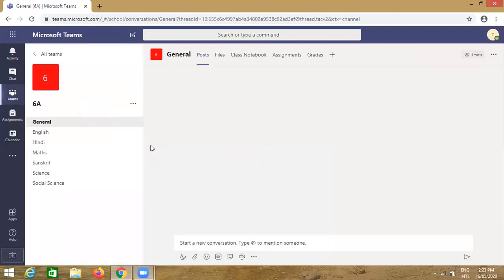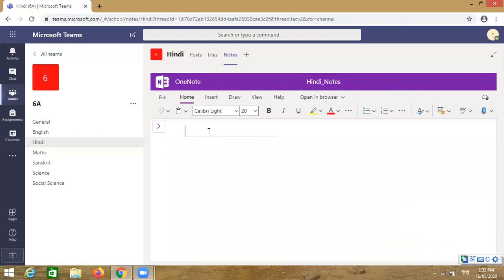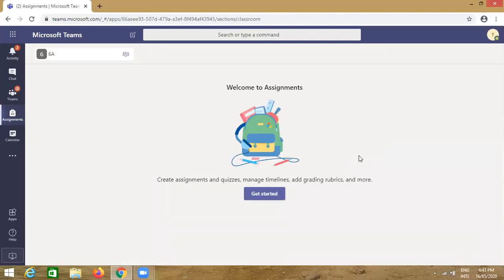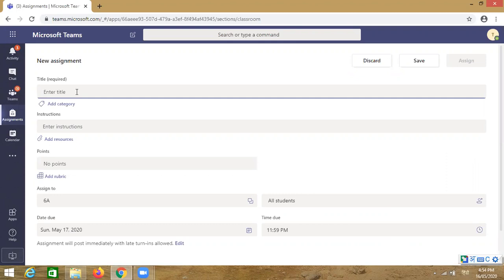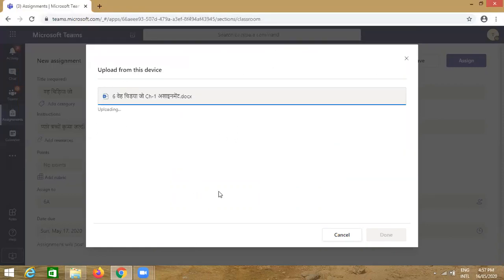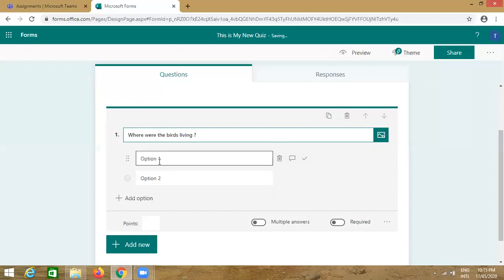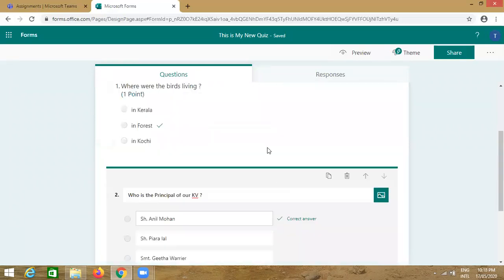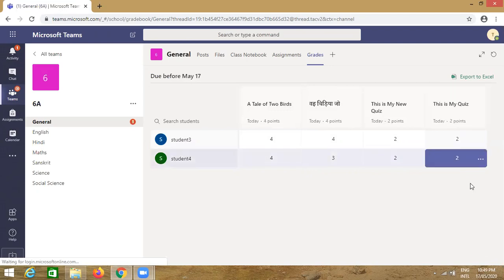MS Teams Tutorial for Teachers Part-2 - To give Assignments & quiz to students and Evaluate them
Microsoft Teams a Step by Step Practical Approach for Teachers. To give lessons, assignments and quiz to students and review them.
माइक्रोसॉफ्ट टीम्स - शिक्षकों के लिए एक क्रमशः व्यावहारिक दृष्टिकोण. छात्रों को सबक, असाइनमेंट और क्विज़ देना और उनकी समीक्षा करना।

Link to Create Teams, Add Members and Channels to it.